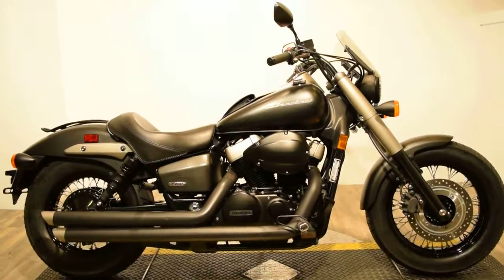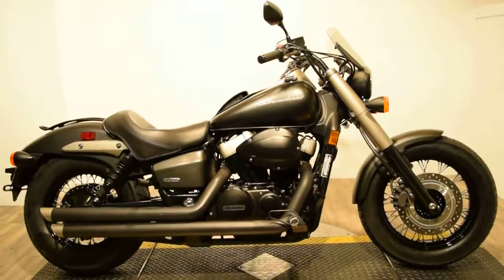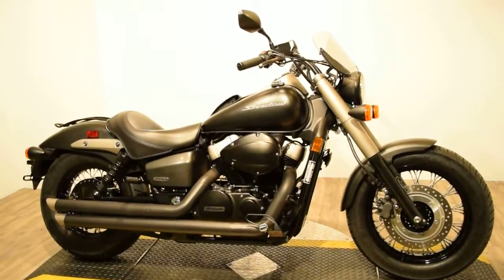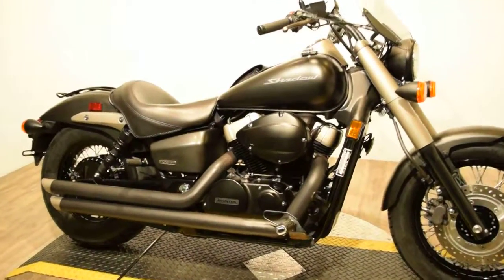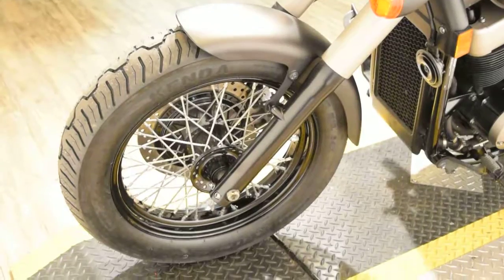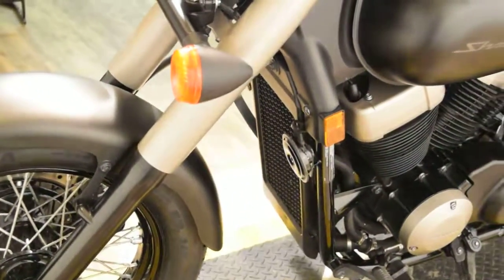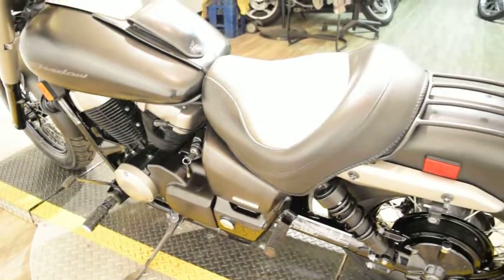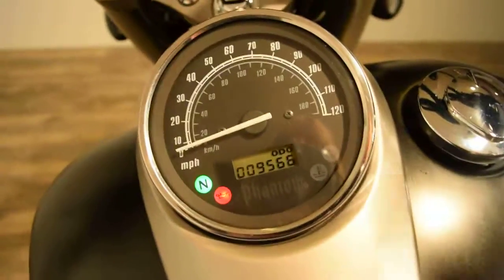2013 Honda Phantom for sale MONSTER POWERSPORTS, Wauconda IL!